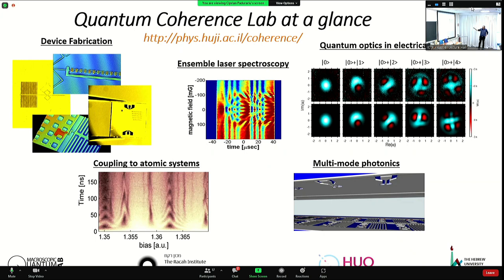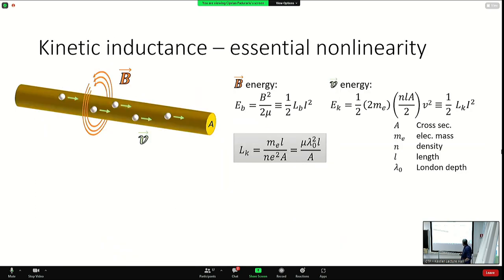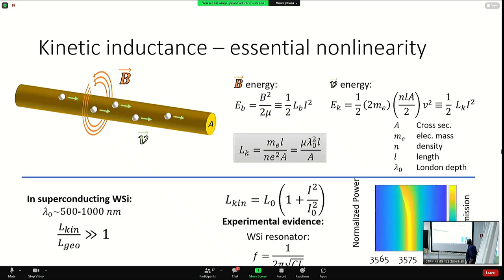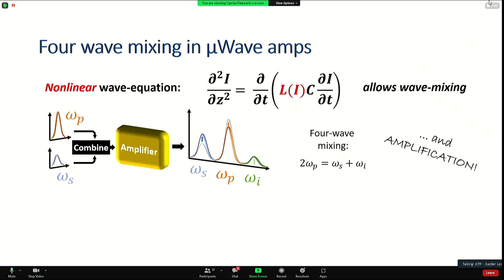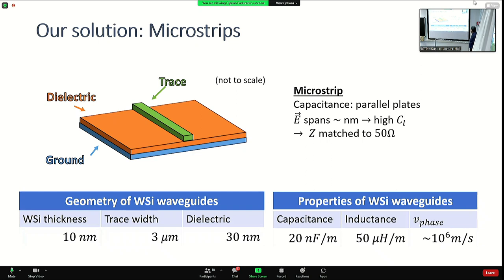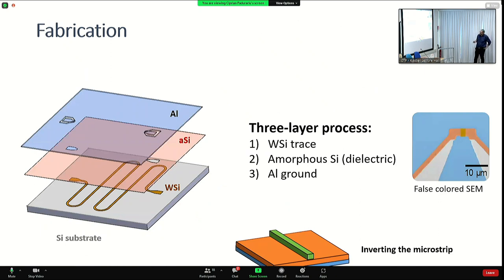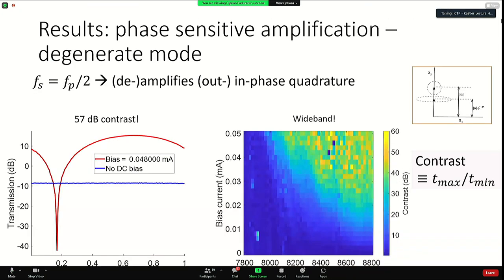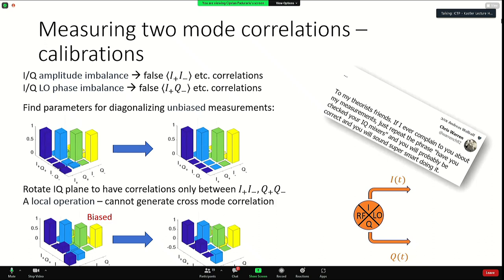Compact itinerant microwave photonics with superconducting high-kinetic inductance microstrips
Speaker: Nadav KATZ (Hebrew University of Jerusalem)

2022_05_16-09_45-smr3704.mp4